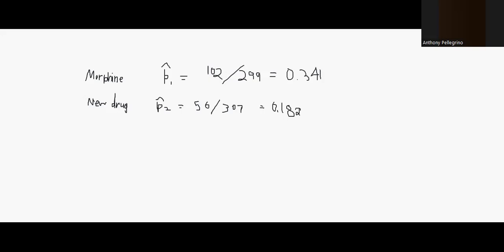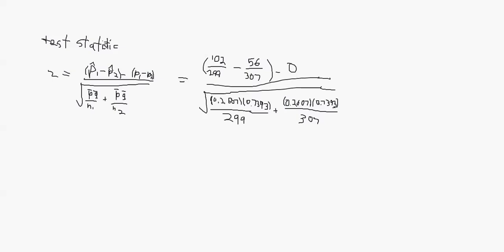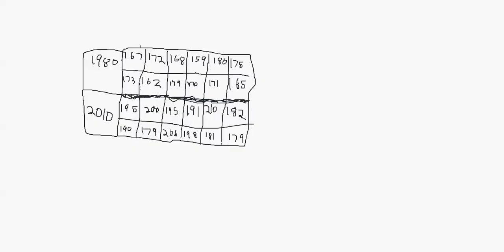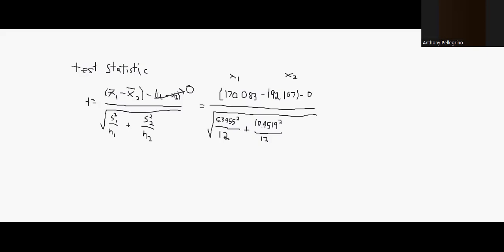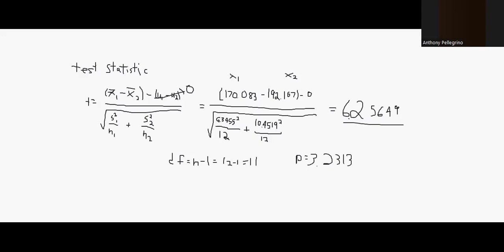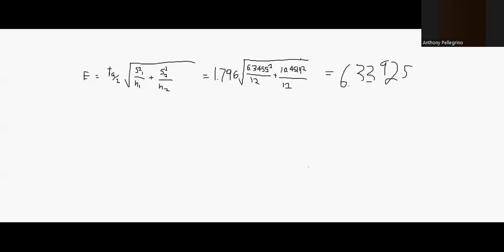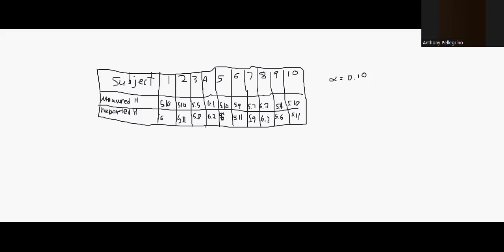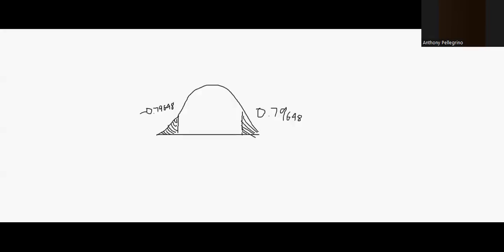Statistics Video Project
Material covered: chapters 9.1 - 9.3